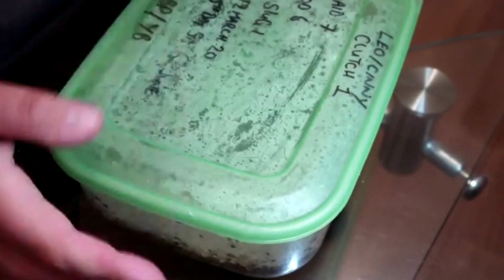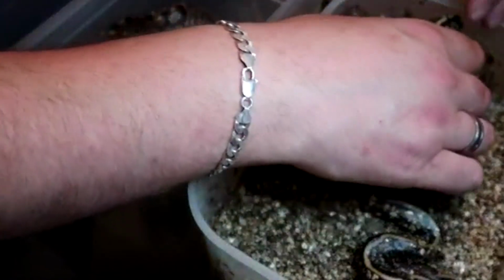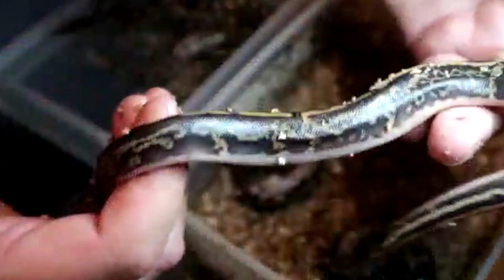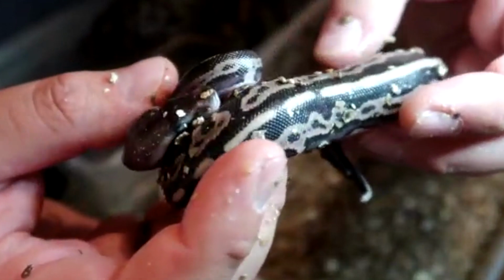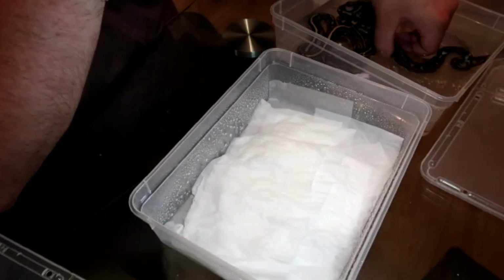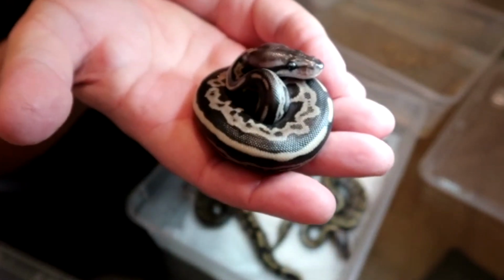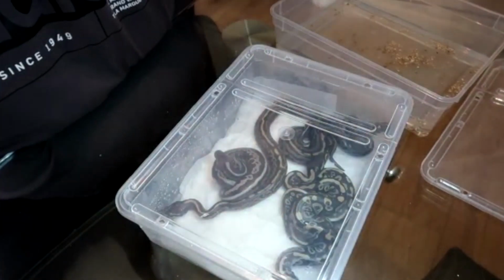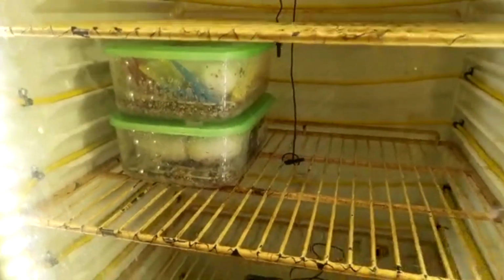An update on how the first clutch of 2020 are doing!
In this video, I will be showing you the outcome of clutch one and will be giving them a rinse off and moving them to their new tub.